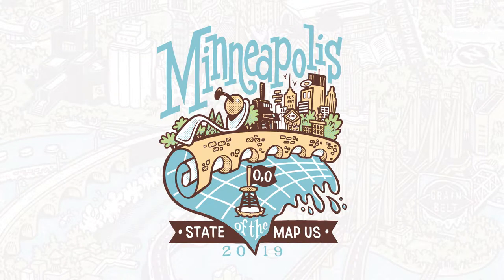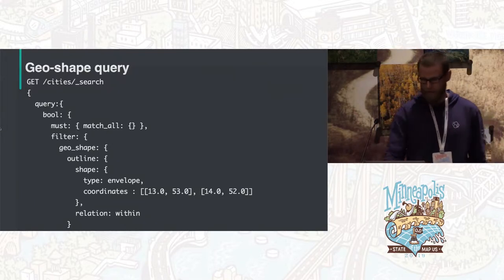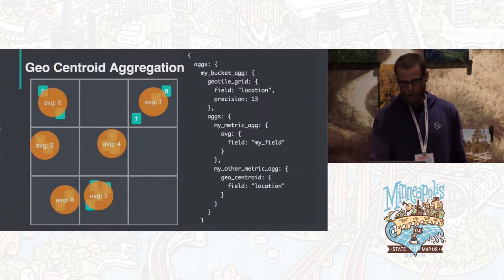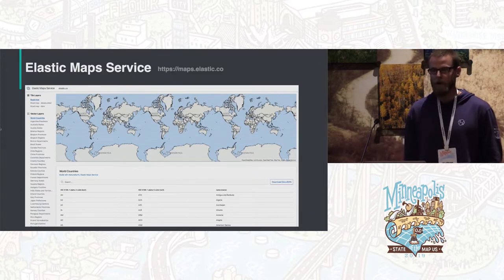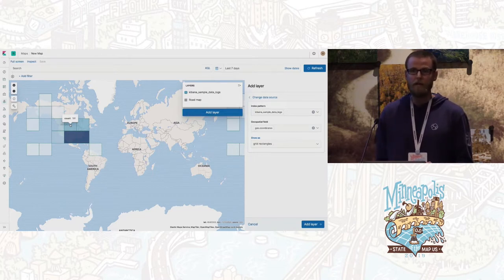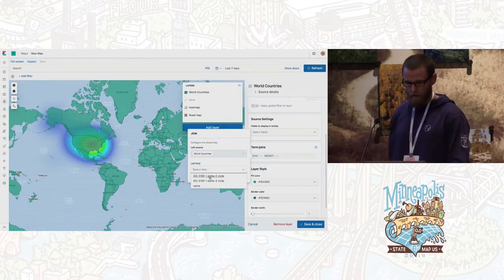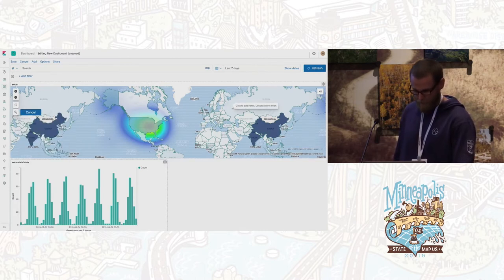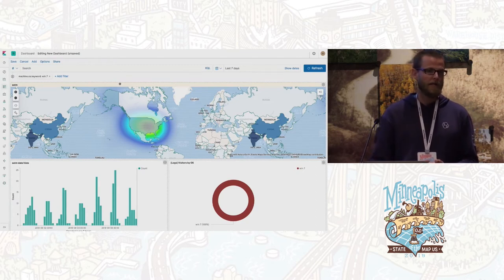Visualize large data sets with Elasticsearch and Kibana - Nathan Reese